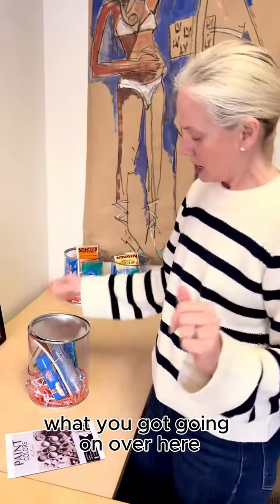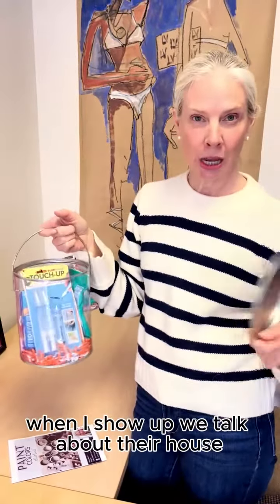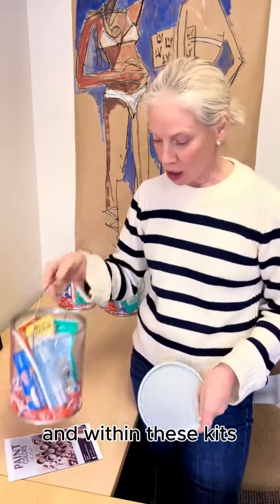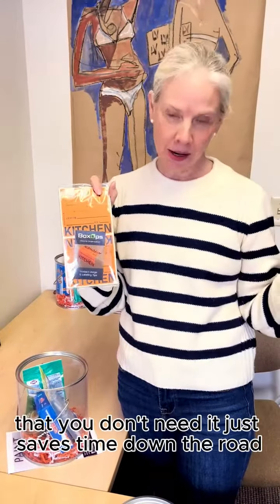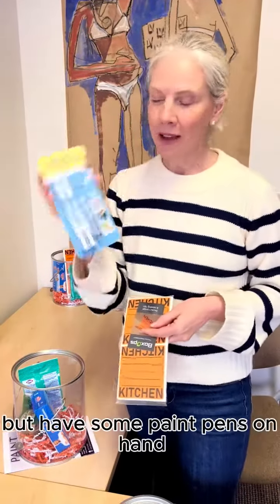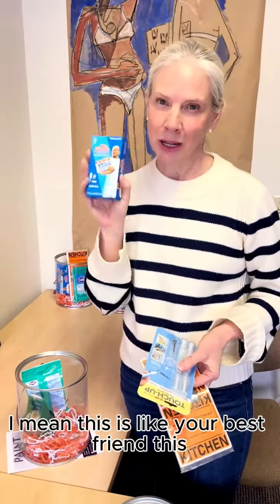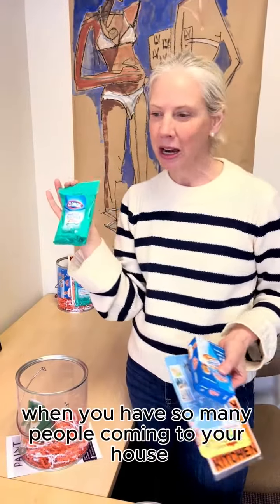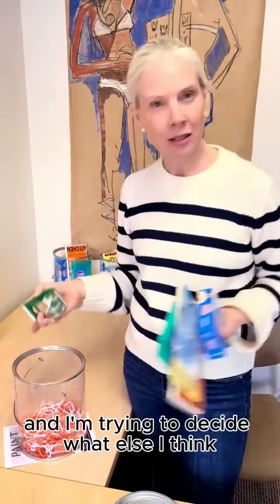Hey Nancy! Pre-Listing Kit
I love helping my clients get their houses ready to list. When I come by for a pre-listing meeting, I always bring a few things to get the process started.

Reach out if you are thinking about listing your house this spring season. Its an incredible time to sell!